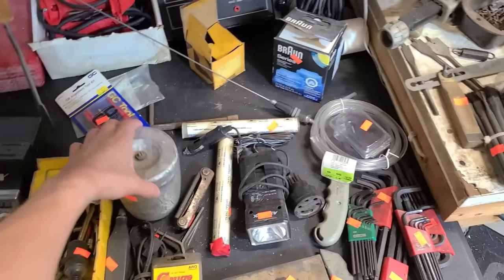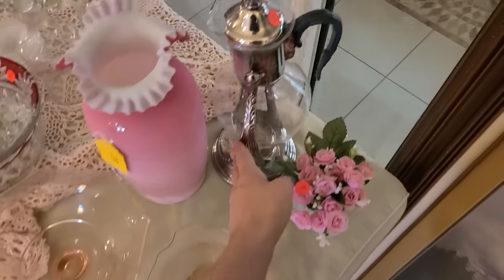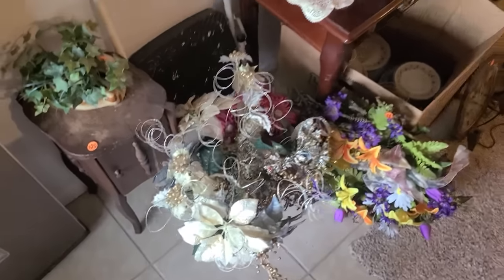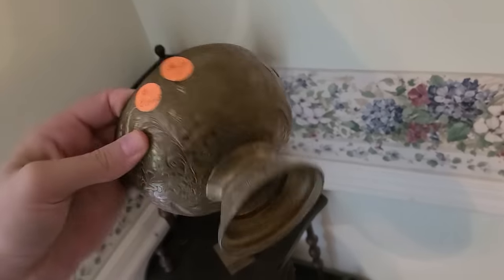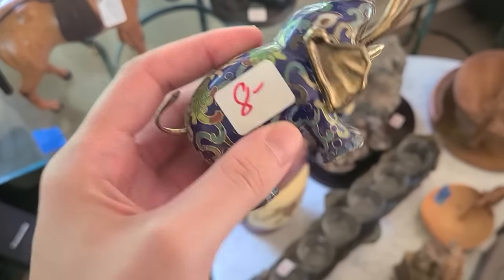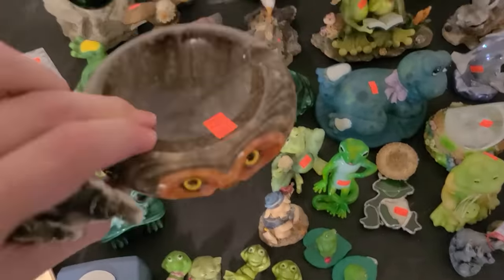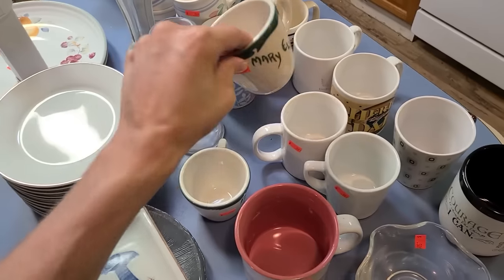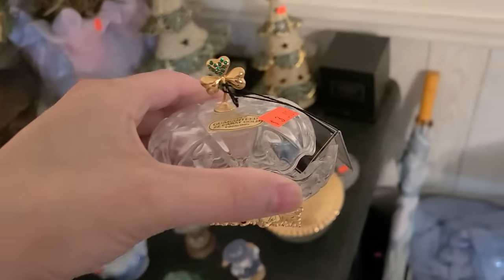Estate Sale Shopping for VINTAGE in Florida!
Today I'm out shopping at many different estate sales around the area to see what I can find for resale!